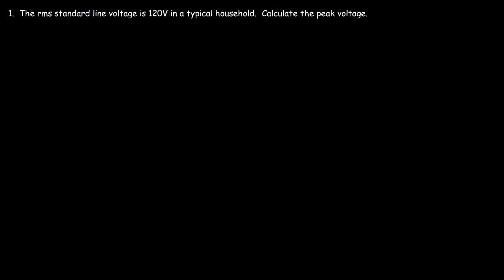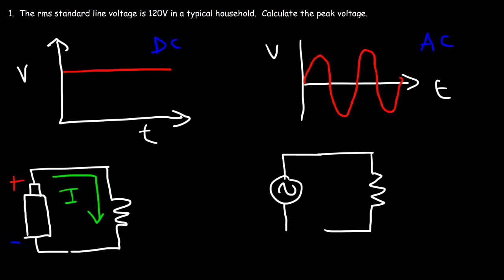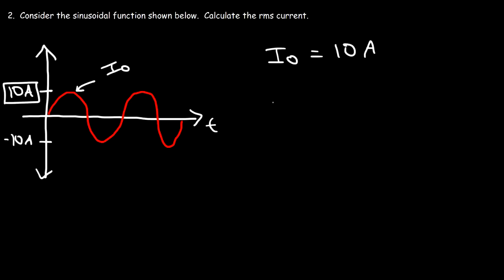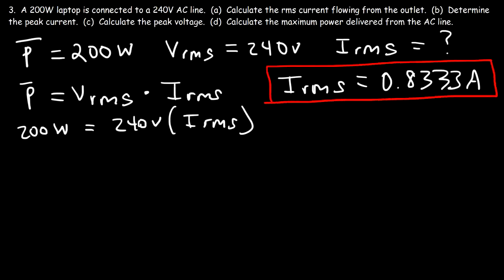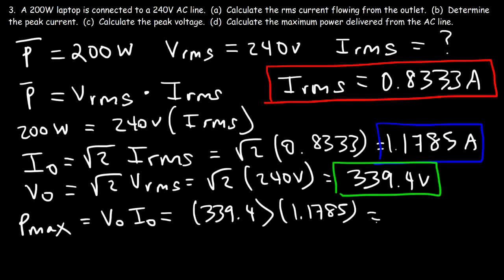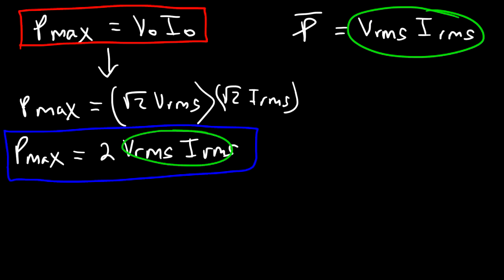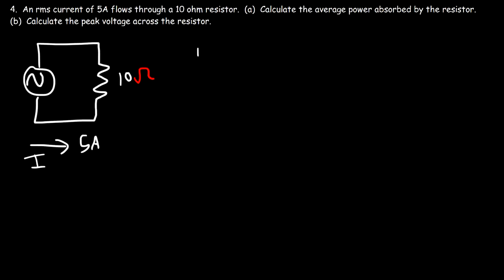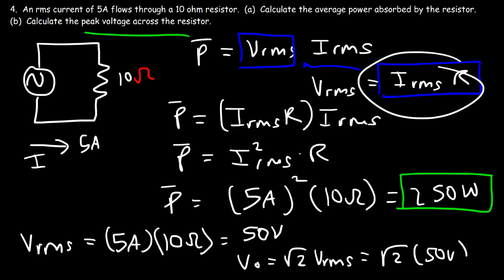Alternating Current vs Direct Current Rms Voltage, Peak Current & Average Power of AC Circuits